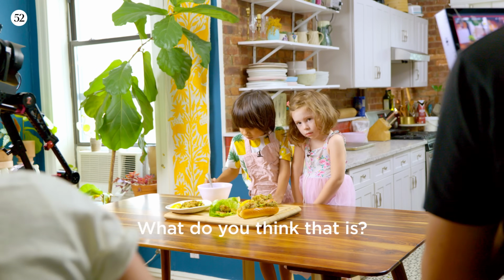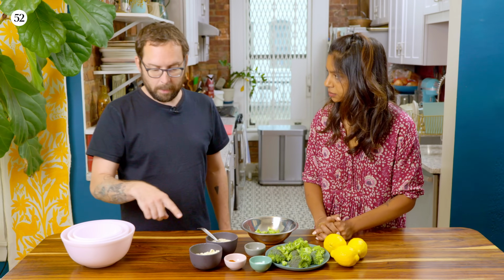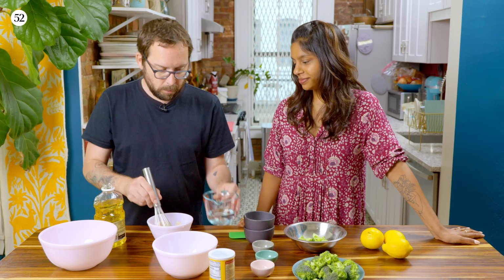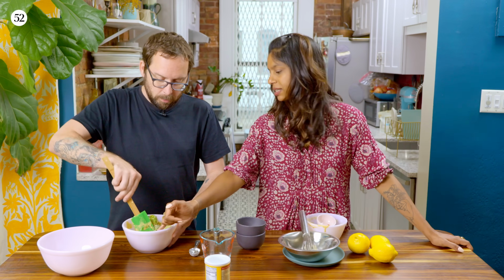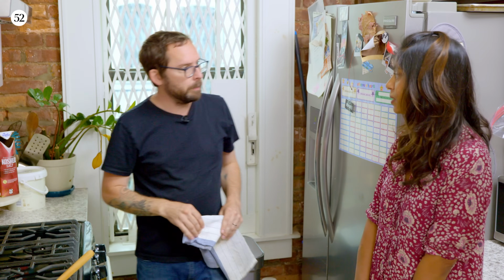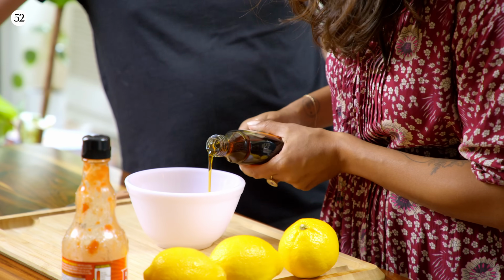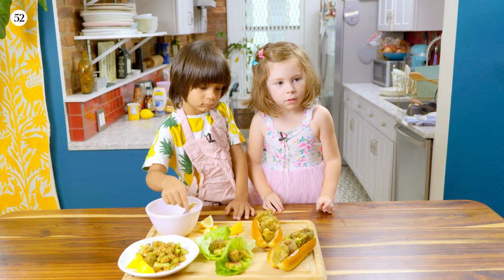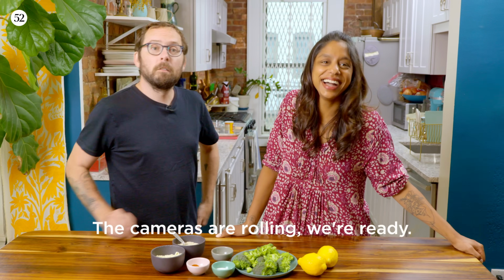Crunchy Broccoli Nuggets with Maple Mayo | Cook and a Half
This week on Cook and a Half, it’s two parents and two kids as Food52 Resident Samantha Seneviratne and chef Tyler Kord make special crunchy broccoli nuggets for their kids Artie and Barbara. With batter-dipped broccoli florets baked for that extra crispiness and a sweet and savory maple mayo sauce, will the kiddos like the dish? We’ve got our fingers crossed!

PREP TIME: 10 minutes
COOK TIME: 25 minutes
SERVES: 4

INGREDIENTS

3 tablespoons vegetable oil
1/2 cup (60g) quinoa flour, divided
1/2 cup (60g) millet flour, divided
2 teaspoons kosher salt
1 teaspoon sweet paprika
1/2 teaspoon dried oregano
1 large bunch broccoli (about 1 1/2 pounds), stems peeled and sliced into 1/2-inch-thick rounds, florets cut into nugget-sized pieces
1 tablespoon maple syrup
1 tablespoon mayonnaise
3 to 5 dashes hot sauce (optional!)
Lemons, for squeezing!!!
Hot dog buns or lettuce wraps, for serving (optional)